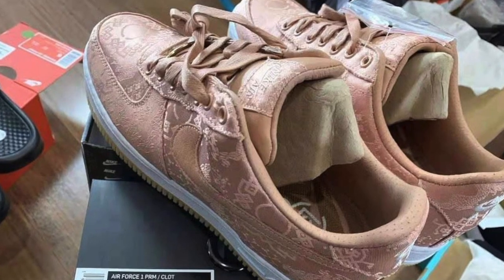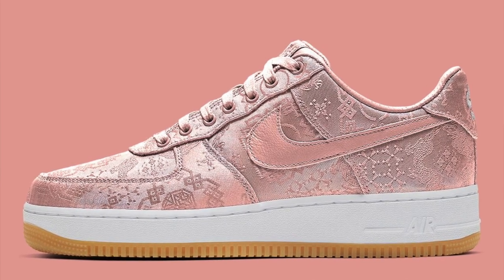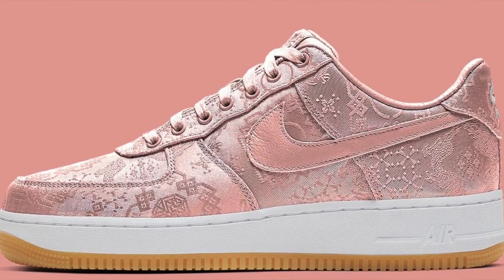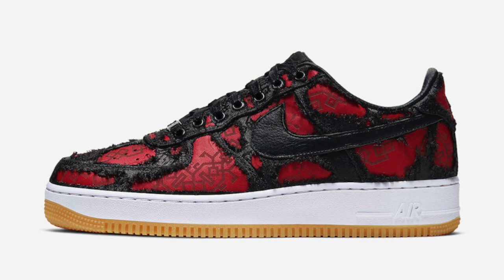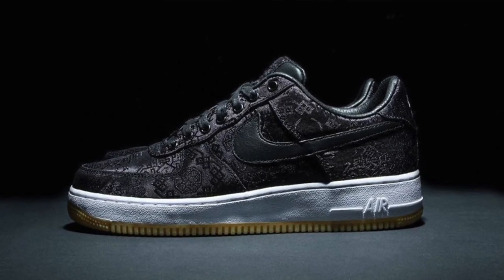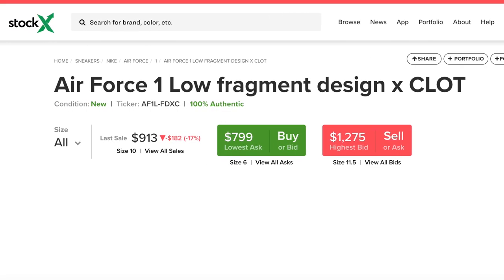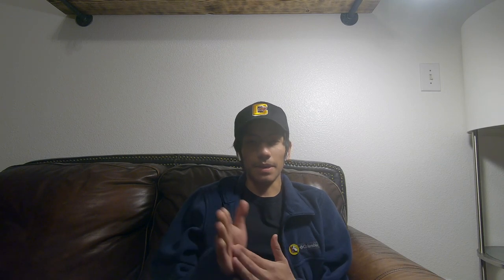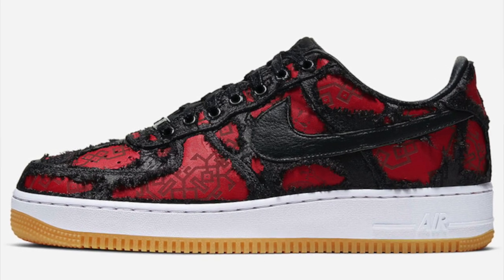CLOT X NIKE AIR FORCE 1 "ROSE GOLD" (COP OR DROP!!!) + RESELL PREDICTION 2020